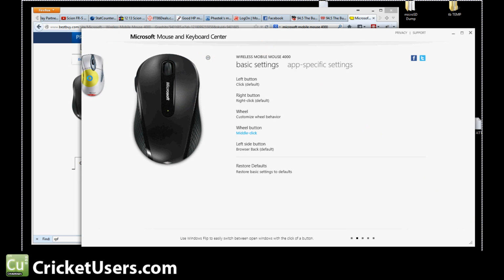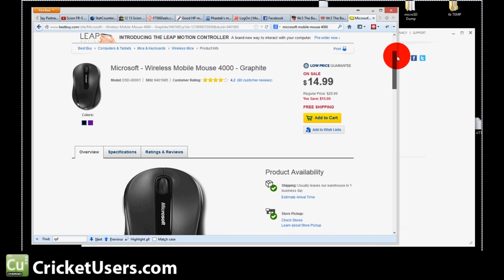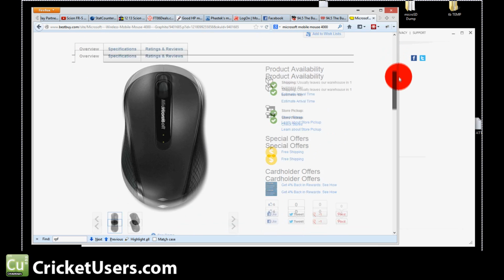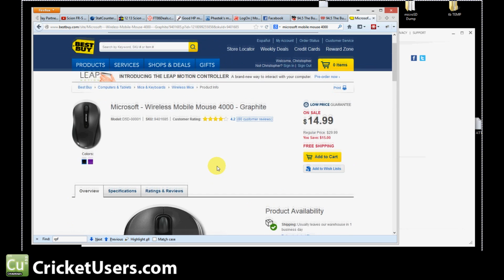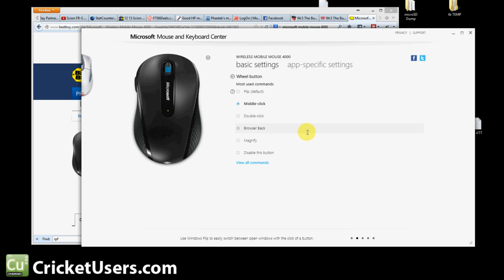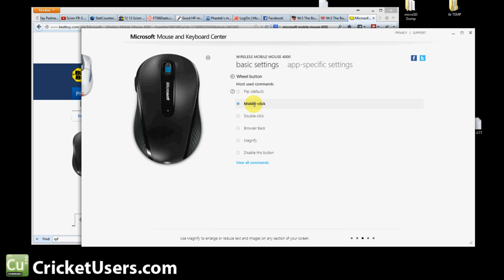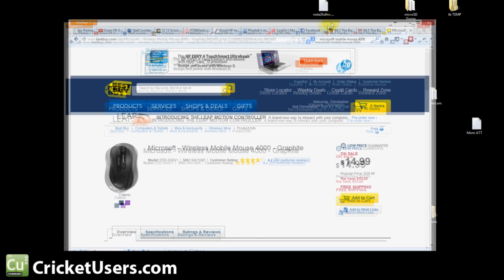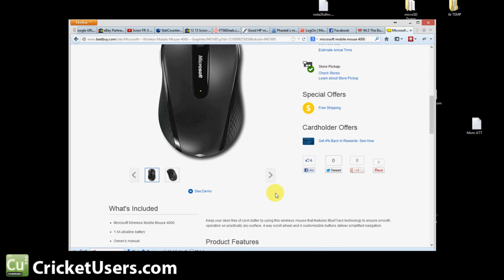How to Quickly Open and Close New Tabs with the Mouse (Clicking mouse wheel)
Sometimes we have to add general tech videos to support the forum.  Please enjoy.

Not too many people know about this, but it can save you a little time when you want to open URLs (links) in new tabs.  It can also help you close tabs.